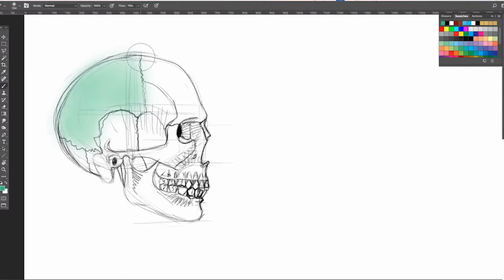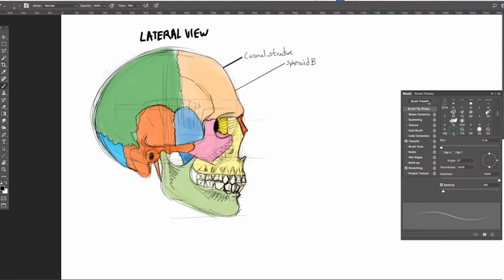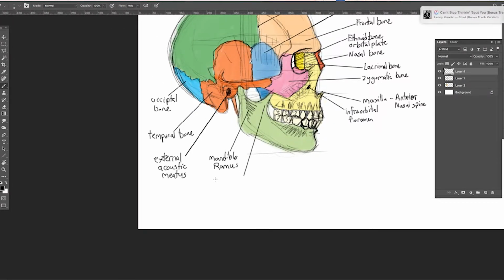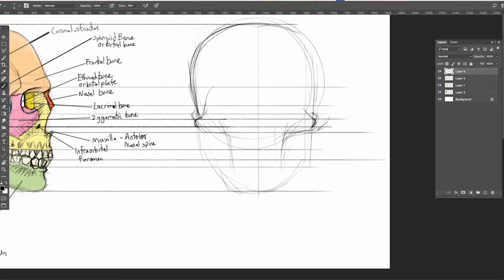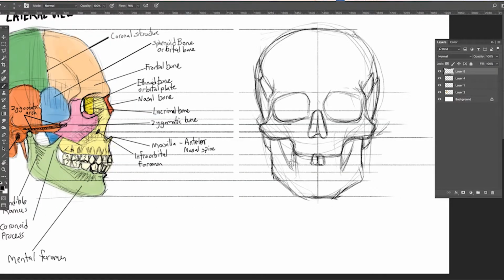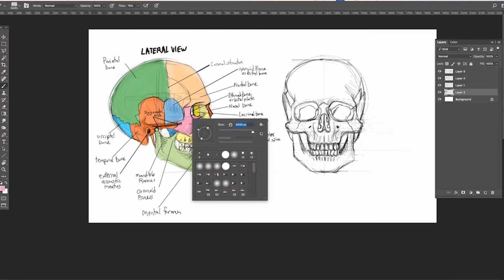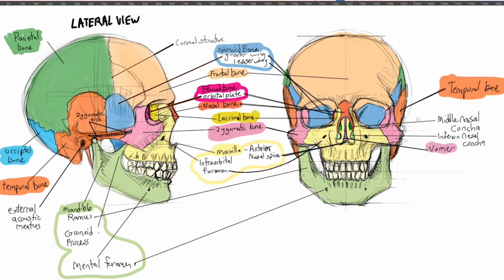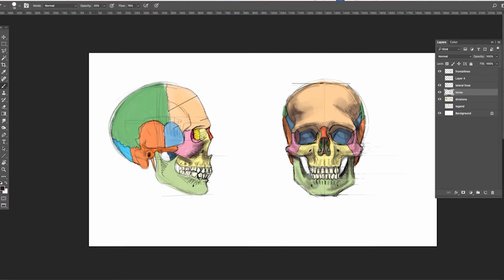Visual Library 2 - SKULL STUDY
In this video I examine the skull from a lateral and frontal view, breaking out the major bones in the skull.

Music is from here.
Song: Reborn [Rewind Remix Release]
Artist: Stradz